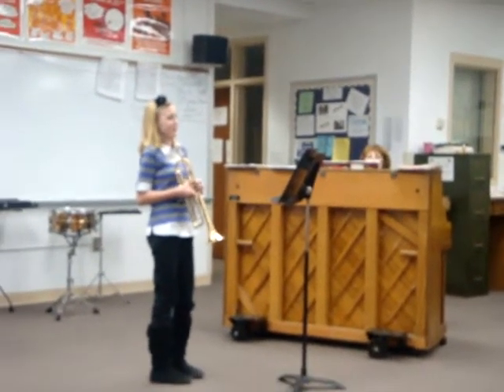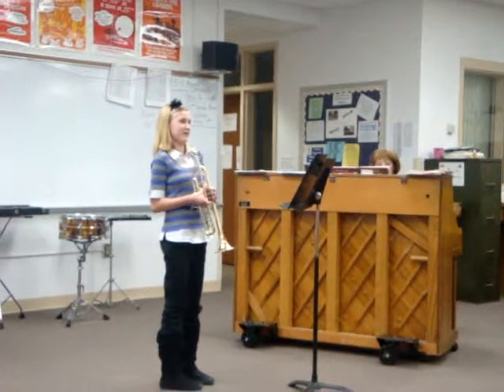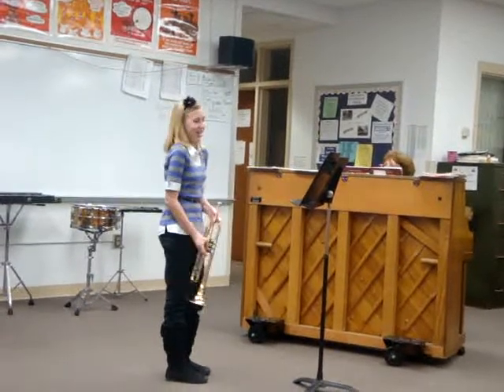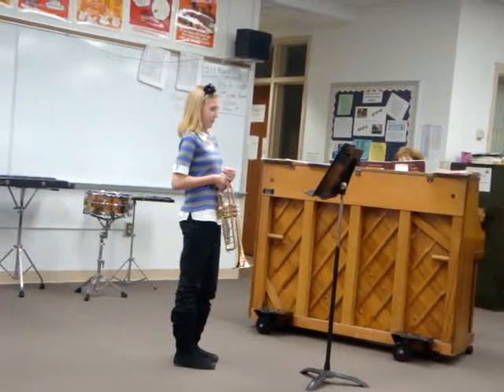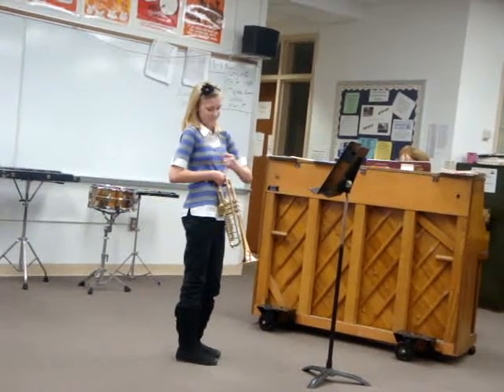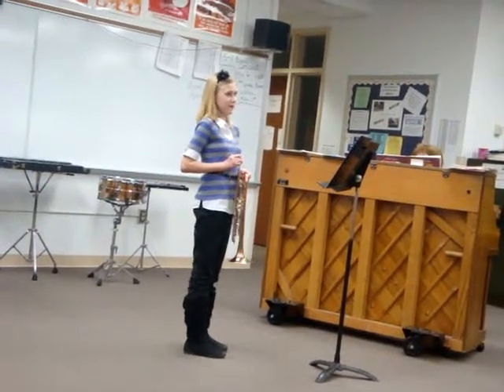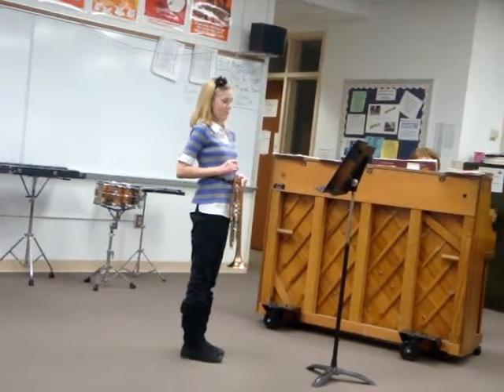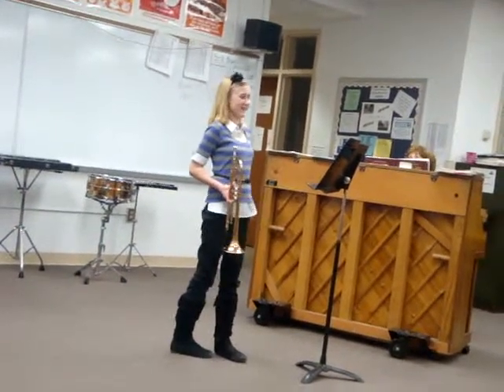Megan 1st Trumpet Solo 2012